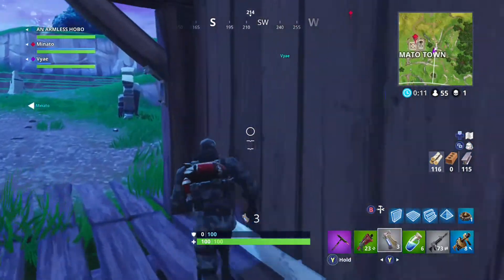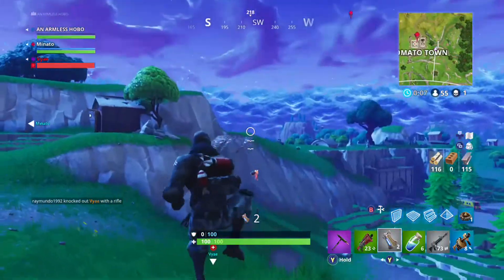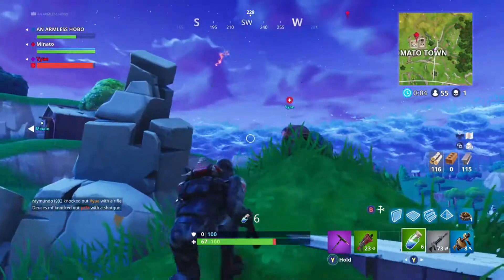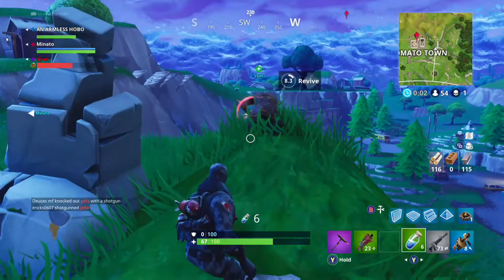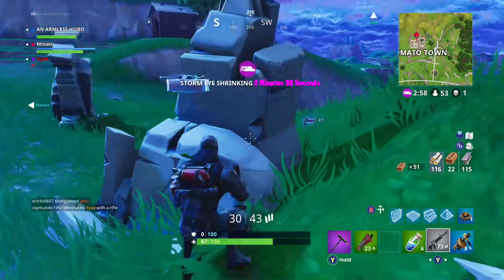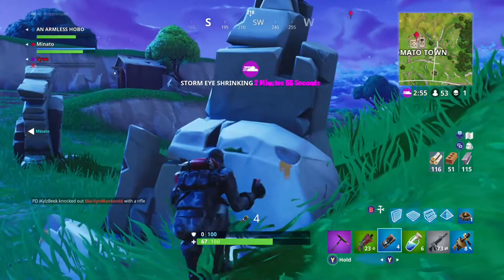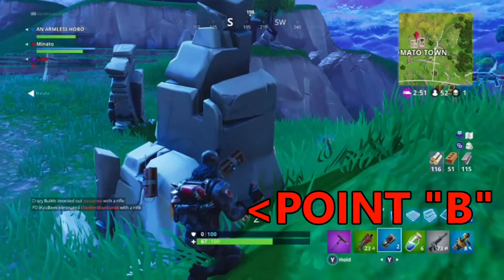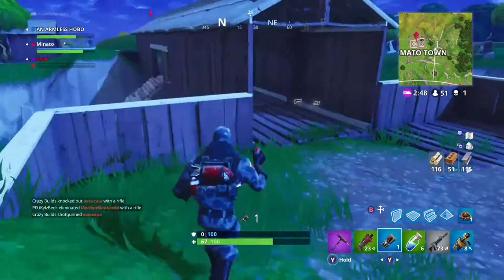HOW TO COUNTER A.P.E.S. IN FORTNITE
A.P.E.S. can get you into trouble if you don't outsmart them, here is a helpful howto video that demonstrates a successful counter! Enjoy :)